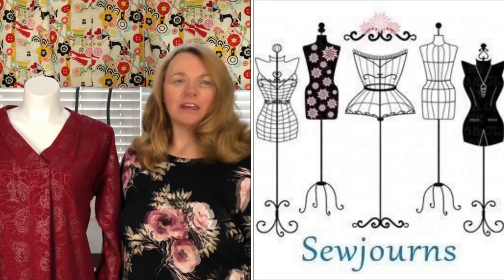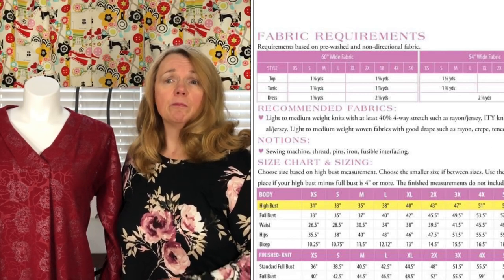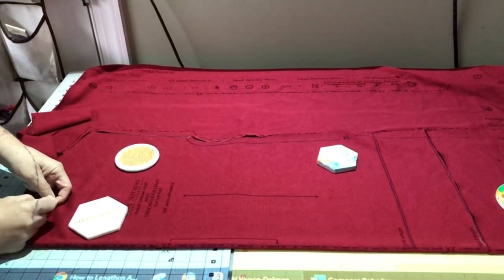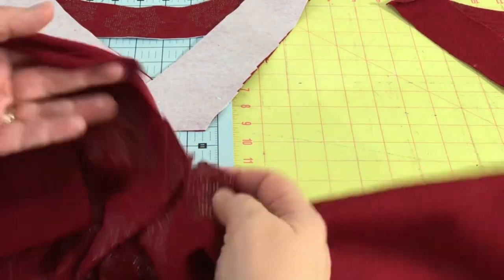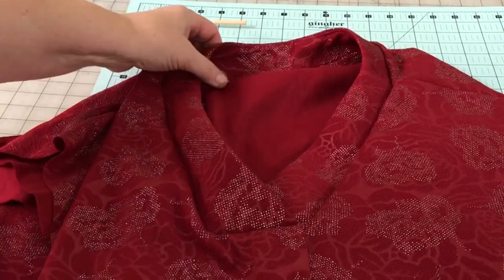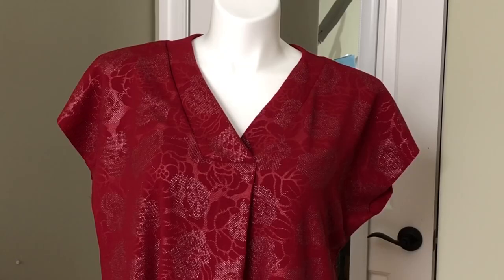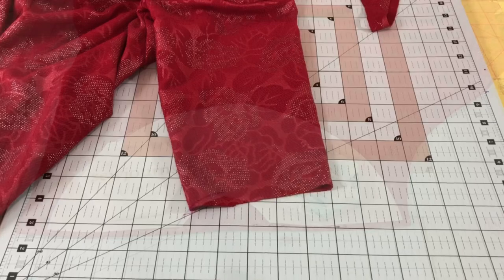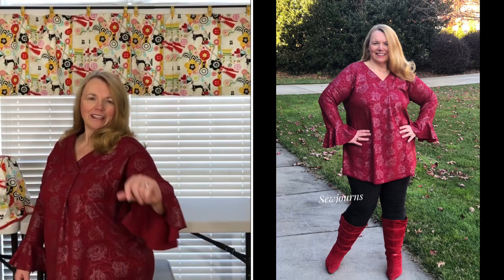Vivace Top- Sewing the Neckline Plus Creating and Sewing Flounce Sleeve Hack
The Vivace Top Pattern by Love Notions- For knits or wovens.  A dolman style top, tunic and dress with a wide fold over neckline and a soft front center pleat for styling.
Today Friday December 4, 202 the Vivace Pattern is the Feature pattern and is on sale for only $5

In this video I sew the neckline with all the details so you can achieve a perfectly sewn beautiful neckline!
Added Bonus I have created a slim long sleeve with a lovely flounce or bell style "cuff.  This version is perfect for any holiday or date night for example.  I take you through the full tutorial for creating your pattern for the slim long sleeves as well as the flounce and we'll sew them together.

Sewjourns YT video for a rolled hem which would be lovely on the flounce sleeves the rolled hem begins at 8 minutes 7 seconds!